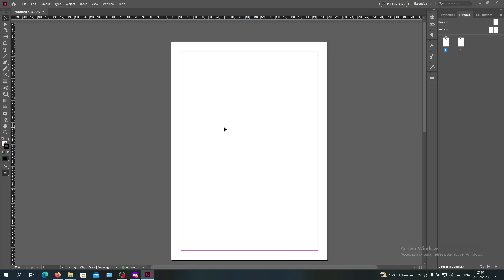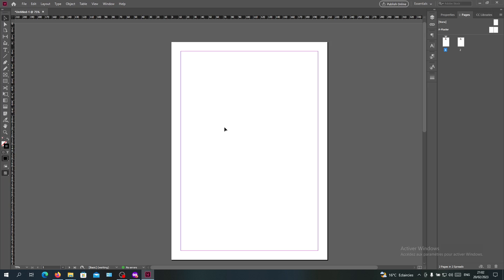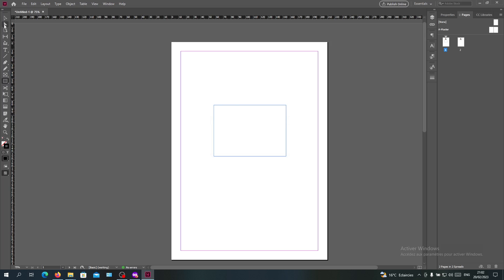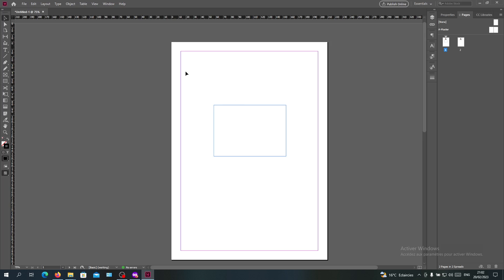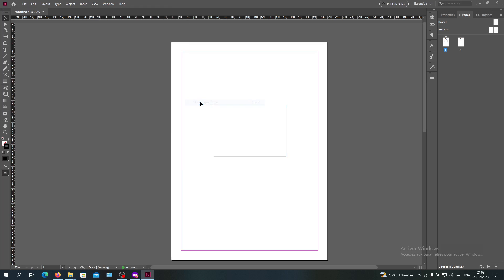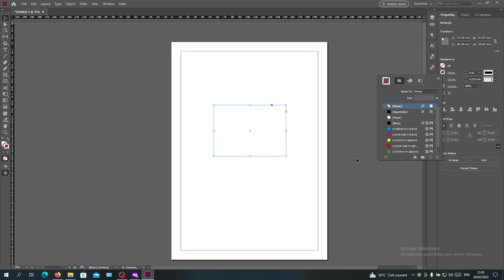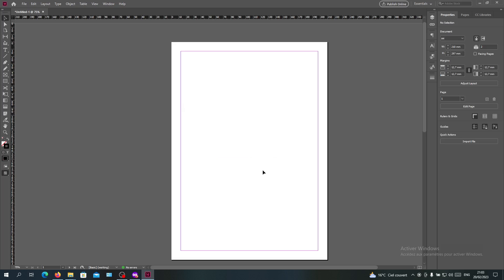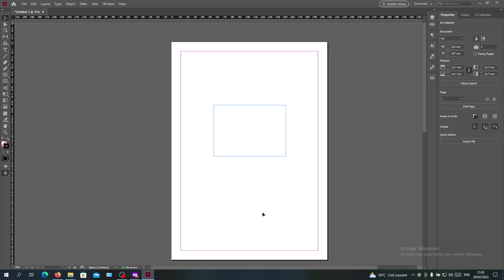How To Hide Blue Lines Adobe InDesign Tutorial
Today we talk about hide blue lines,hide blue lines indesign,indesign tutorial,adobe indesign tutorial